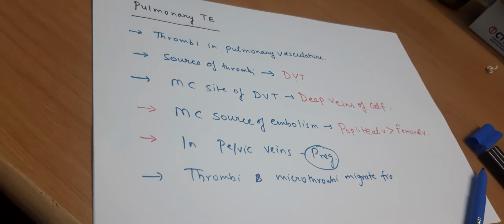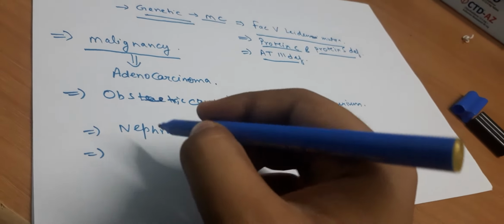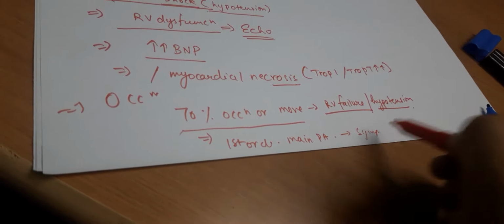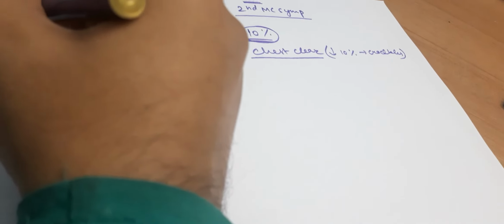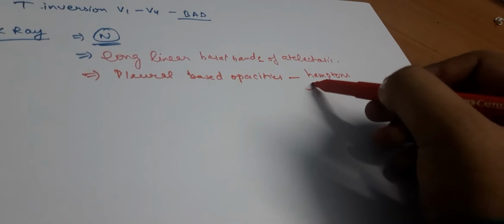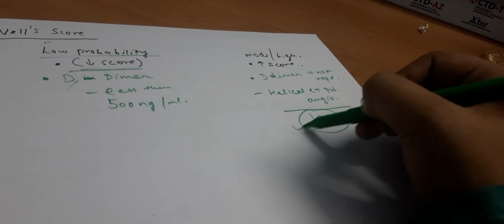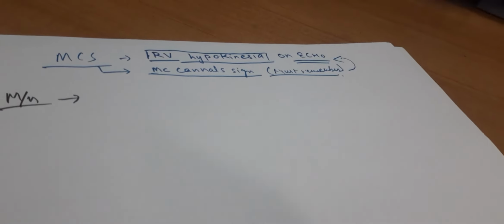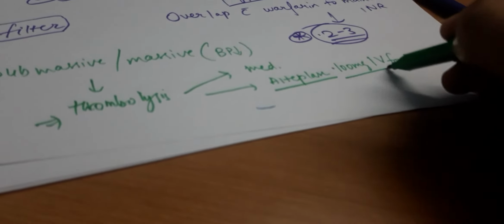Pulmonary embolism in detail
Doctors